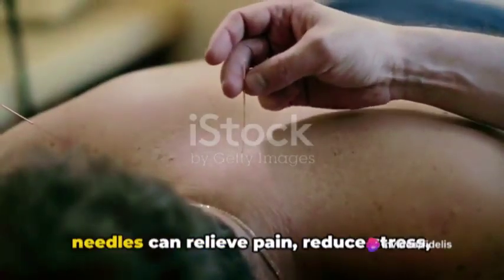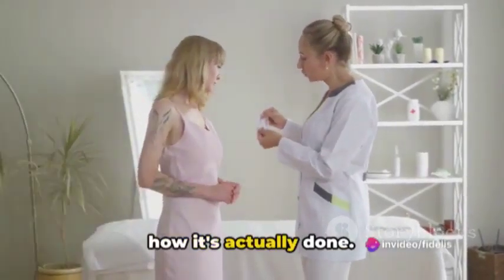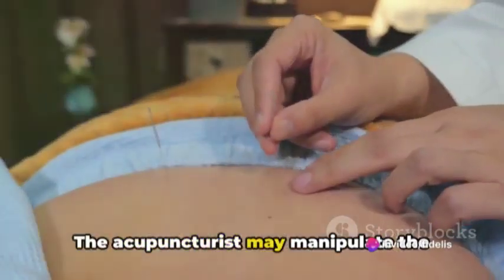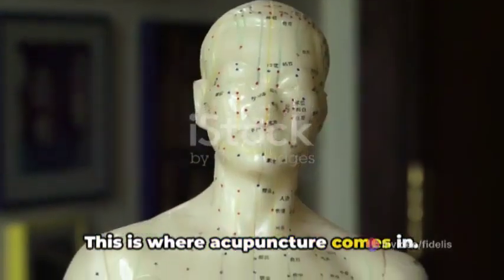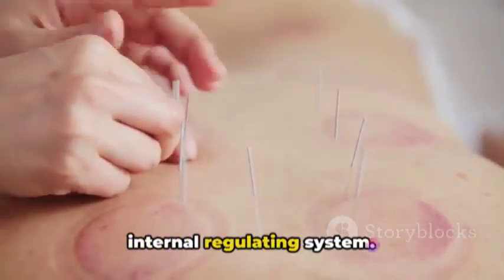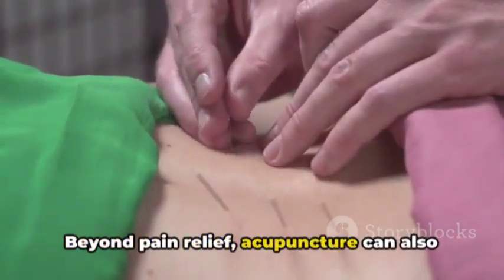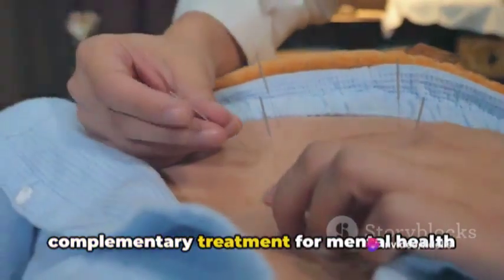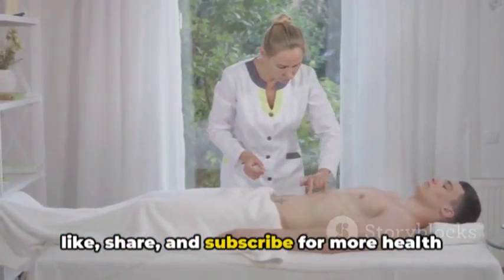Balancing Energy: Unveiling the Power of Acupuncture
Unlock the secrets of holistic wellness with our latest video on "Balancing Energy: Unveiling the Power of Acupuncture." Join us as we delve into the ancient art of acupuncture, exploring its profound impact on energy balance and overall health. Discover the principles behind this traditional Chinese medicine practice and how it can harmonize the body, mind, and spirit. From addressing specific ailments to promoting general well-being, acupuncture has been embraced worldwide for its natural and effective approach to healing. Don't miss out on this enlightening journey into the world of acupuncture and its transformative effects on your energy flow.